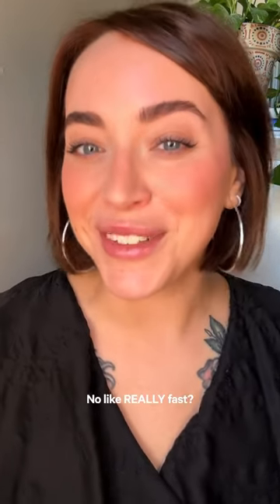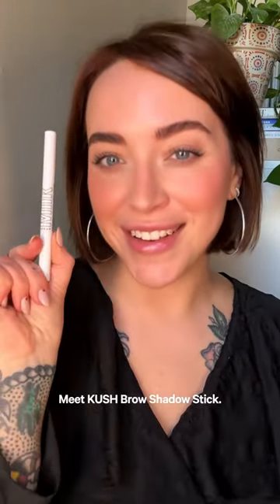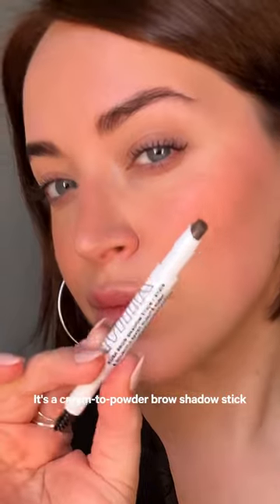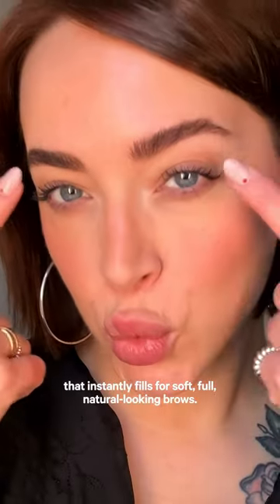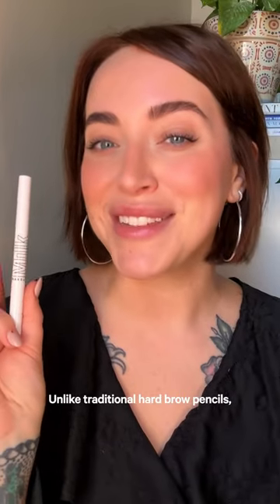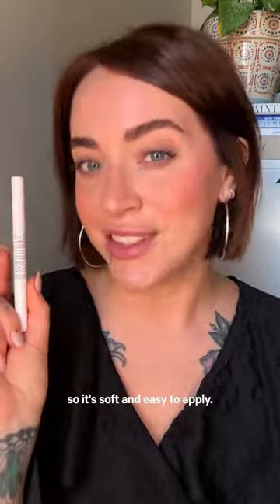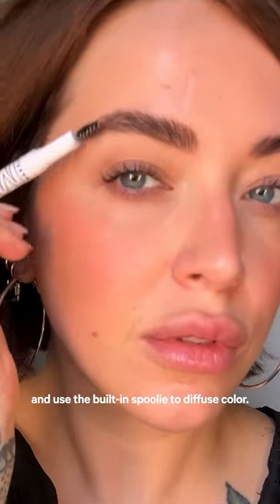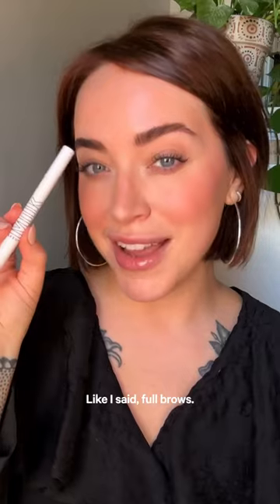Milk Makeup Director of Artistry Sara Wren (she/her) schools ya on the NEW! KUSH Brow Shadow Stick.